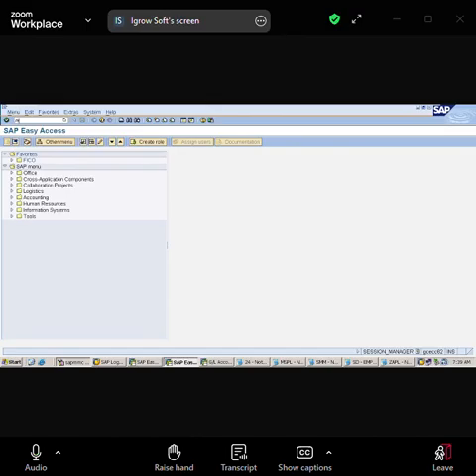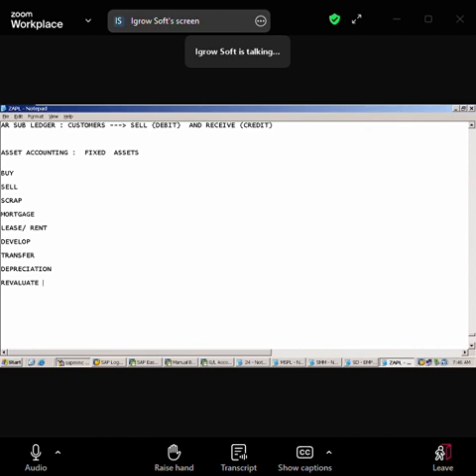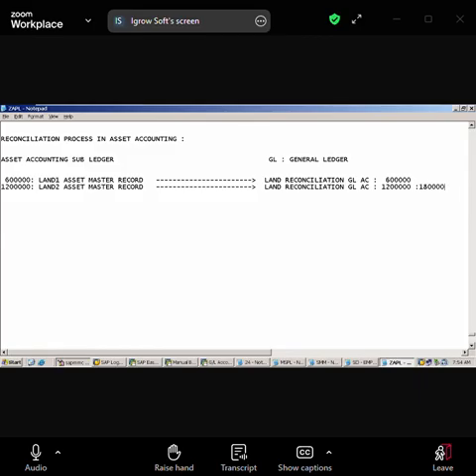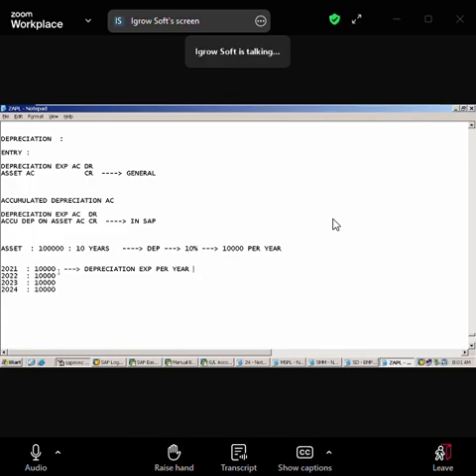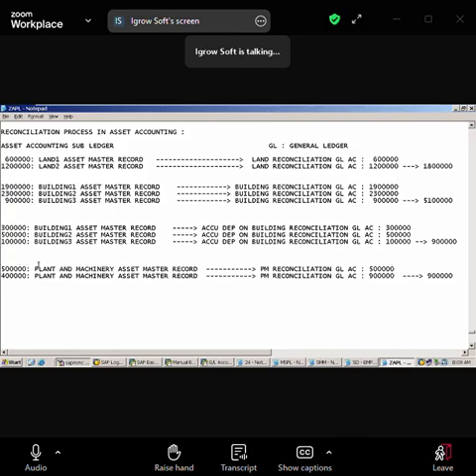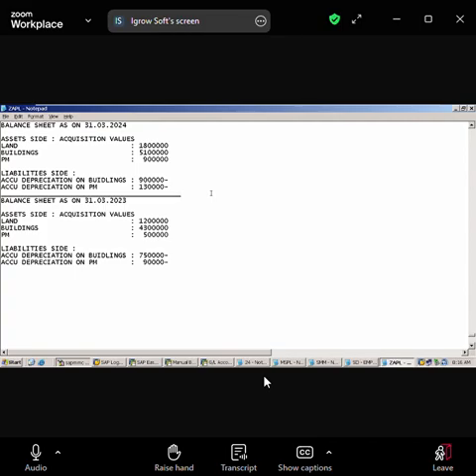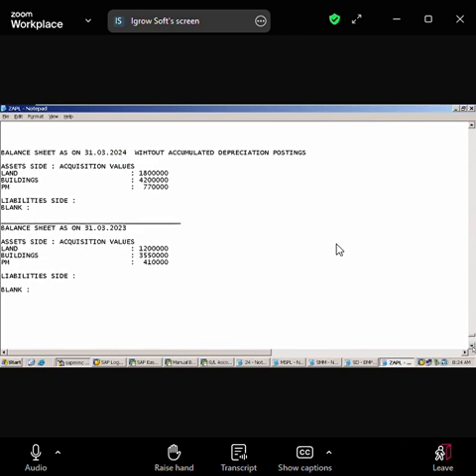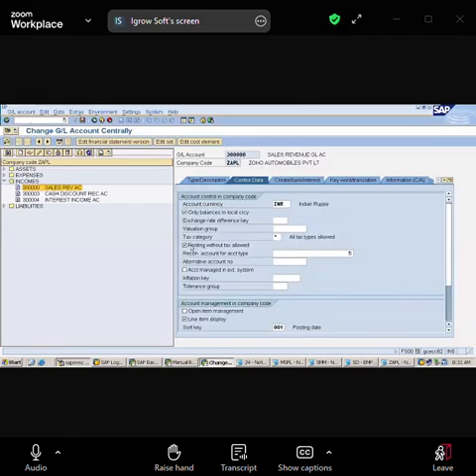Asset Accounting Subledger - Accumulated Depreciation 10-03-2025